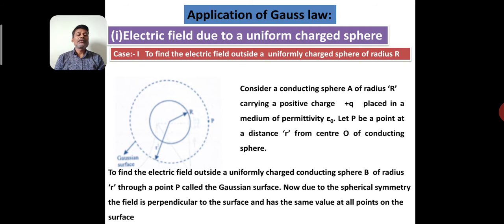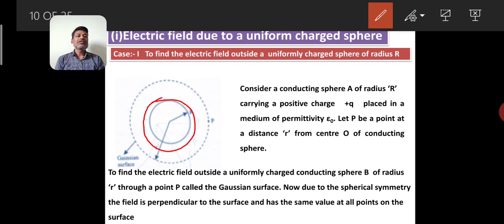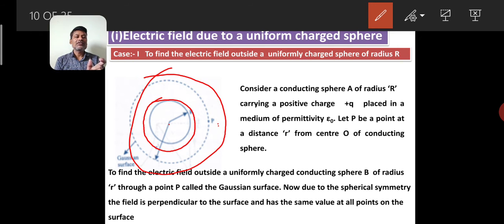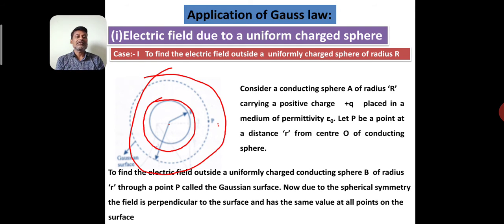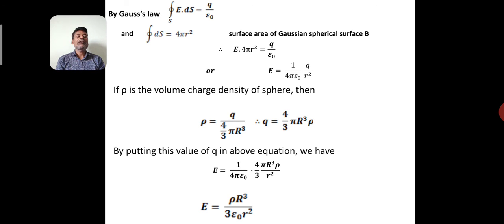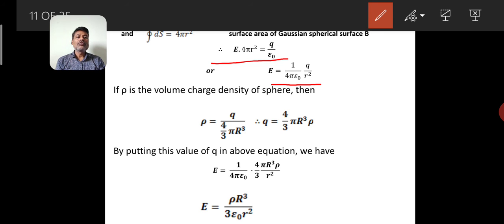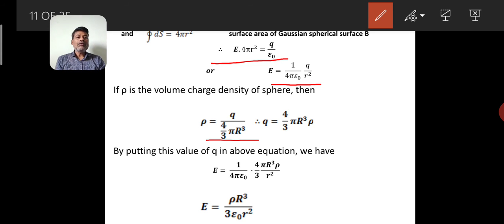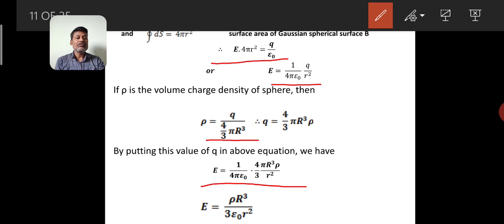Application of Gauss Law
Dr. S.R. Mitkar Physics Dept.